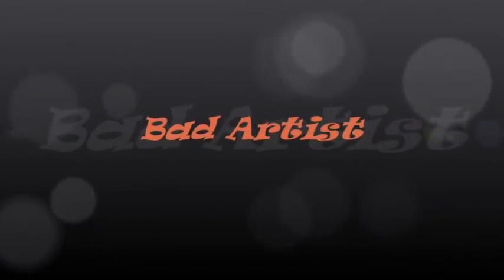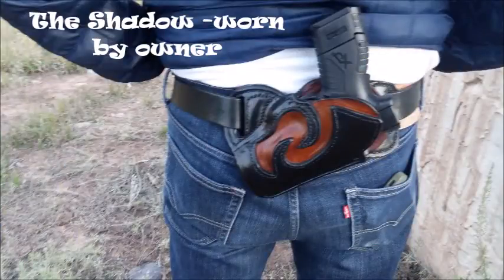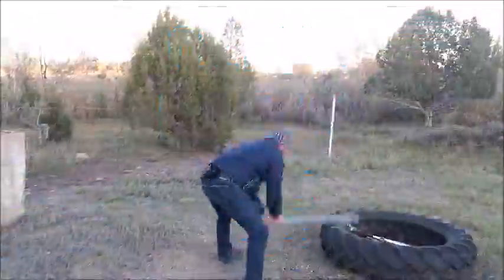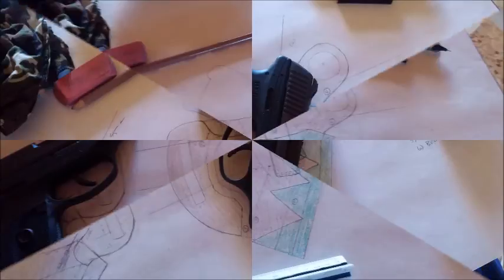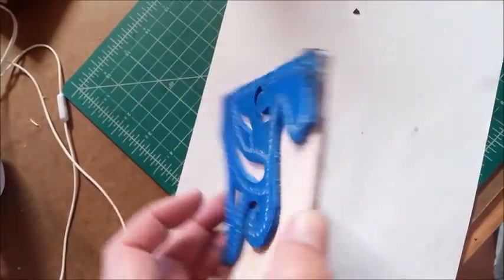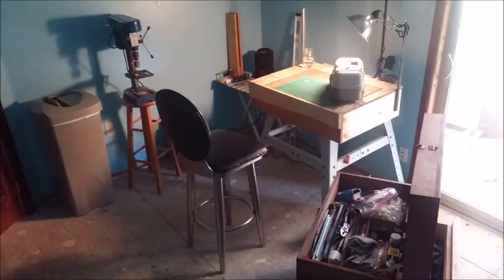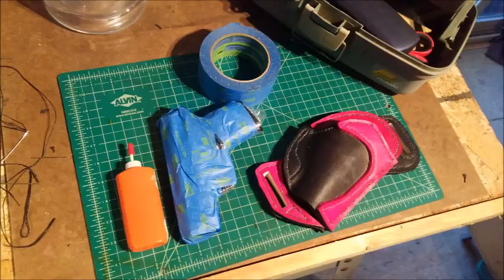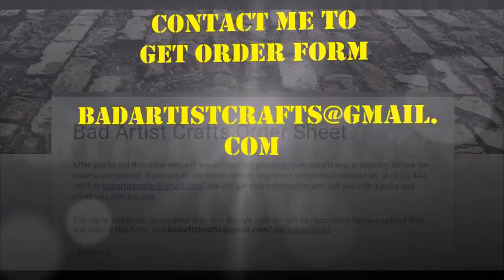Bad Artist Holster Maker